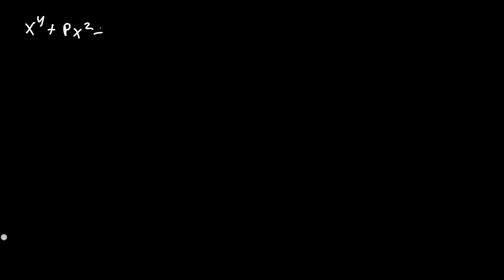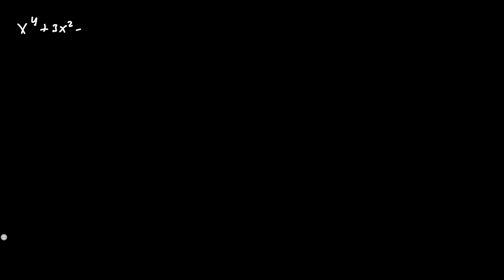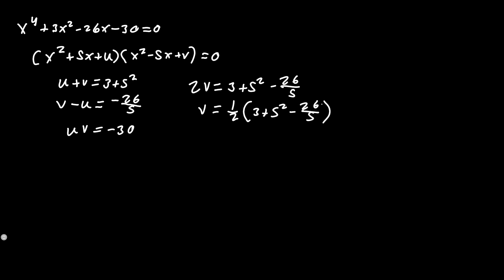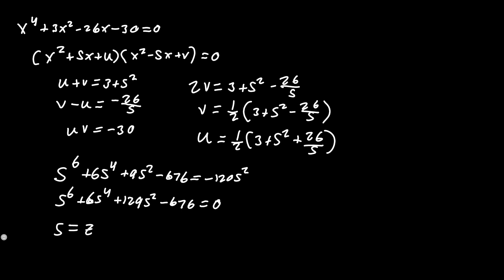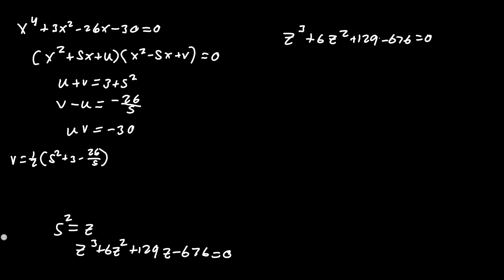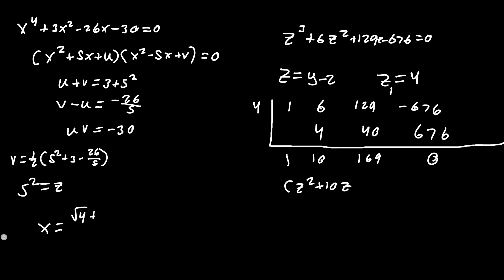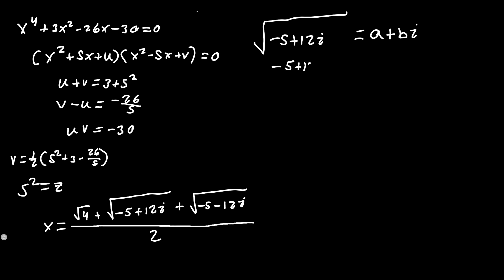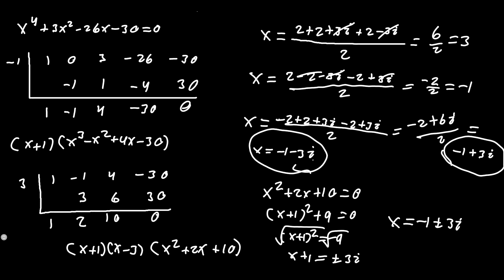Euler's method for solving quartic equations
In this video, I talk about using Euler's method (Not to be confused with Euler's method on differential equations.) for solving polynomials of degree 4, namely, quartic equations. This is a brief overview on how we can find the solutions of a quartic equation using all three solutions to the resolvent cubic.